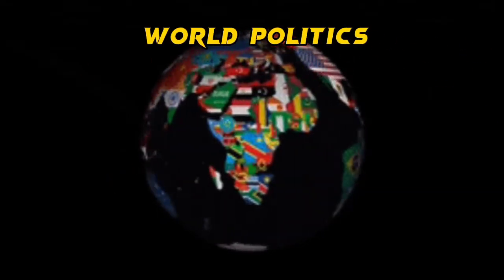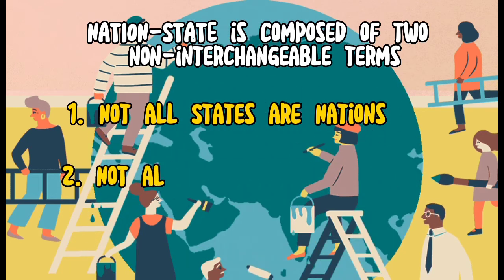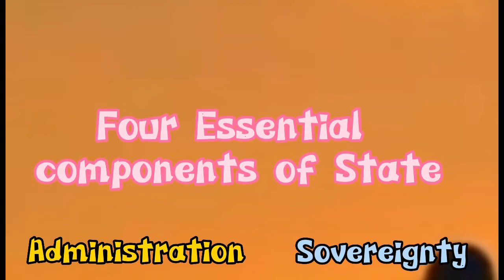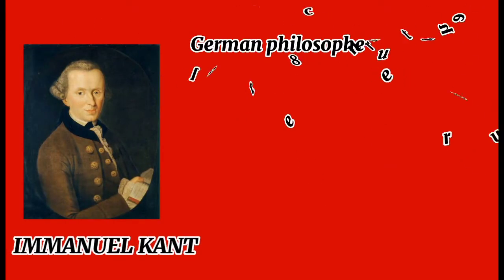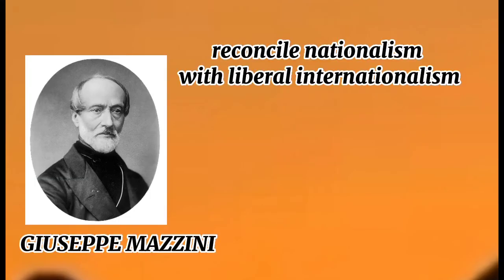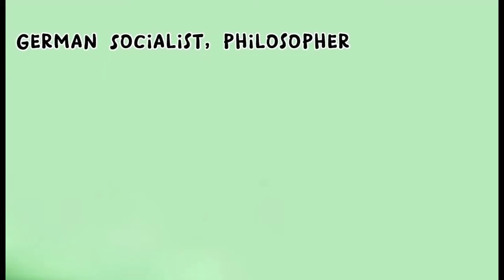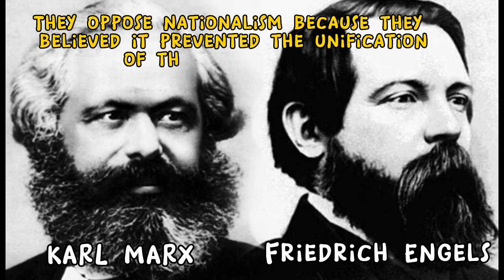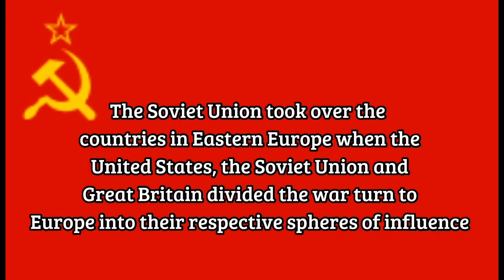Contemporary World LESSON 3 "A history of global politics: Creating an International order"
The Reporters are:
1. Mahinay, Jeannette
2. Martizano, JENIELYN
3. Baranda, Jojirose
4. Fronteras, Sarah
5. Ayento, Lea
6. Daal, Margies
7. Pamor, Jolina